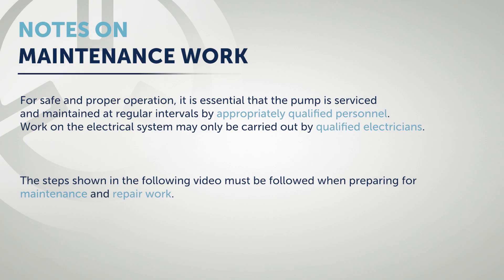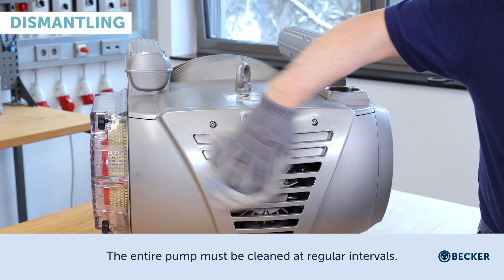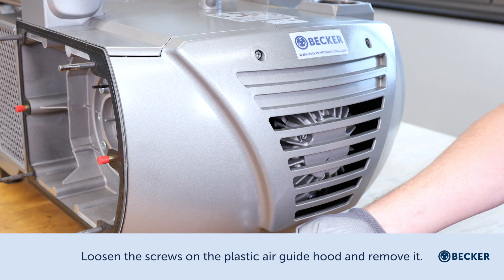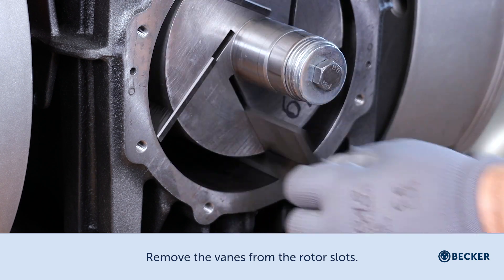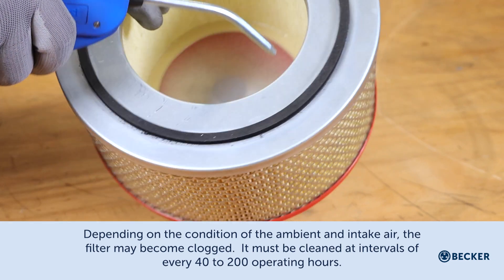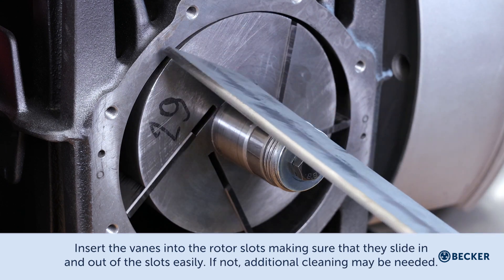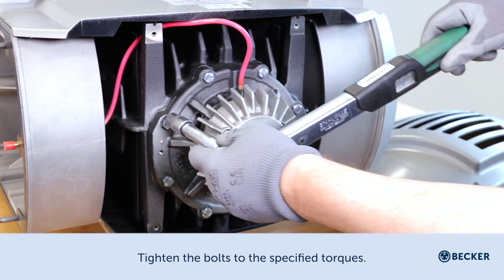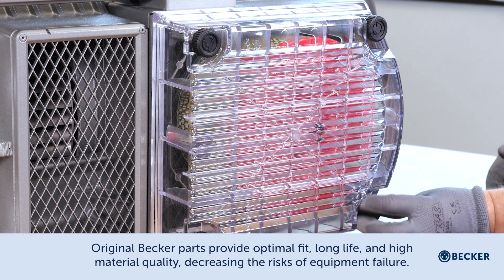Becker Maintenance Video for VTLF, DTLF, DVTLF, VXLF, DXLF Series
Maintenance video for quick and easy maintenance on Becker dry vane vacuum pumps and compressors! Instructions for rotary vane pumps, dry-running (oil-free) types:
VTLF 2.200, VTLF 2.250, VTLF 2.250 SK, VTLF 2.400, VTLF 2.500
DTLF 2.200, DTLF 2.250 K, DTLF 2.250, DTLF 2.400, DTLF 2.500
VXLF 2.200, VXLF 2.250, VXLF 2.400, VXLF 2.500
DXLF 2.200, DXLF 2.250, DXLF 2.400, DXLF 2.500